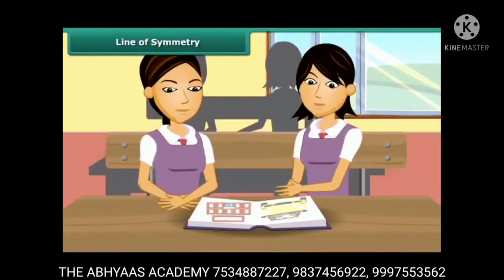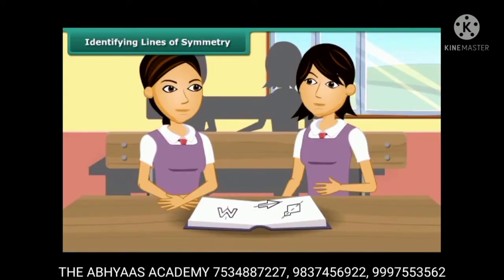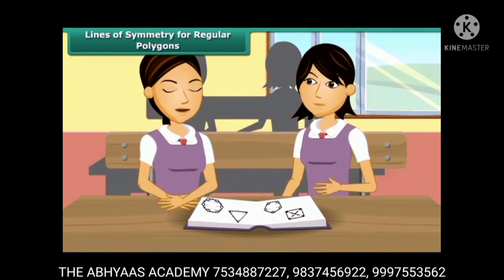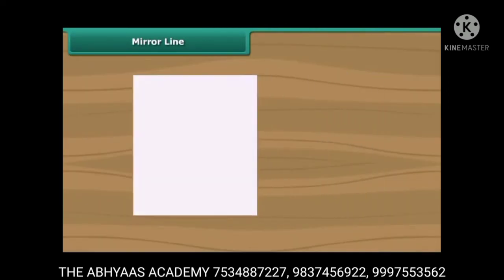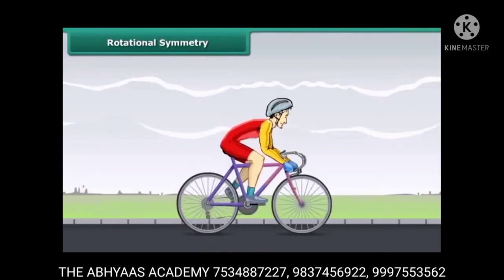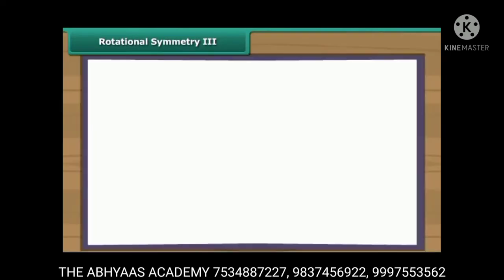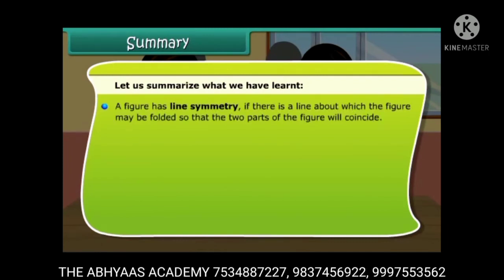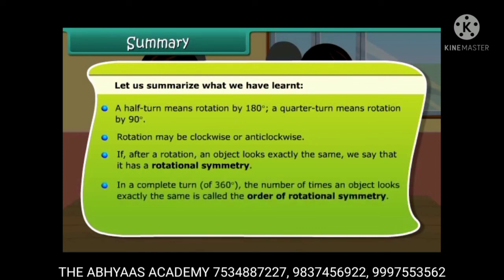CLASS VII MATHS SYMMETRY ANIMATED VIDEO